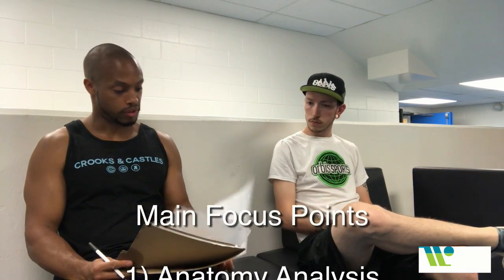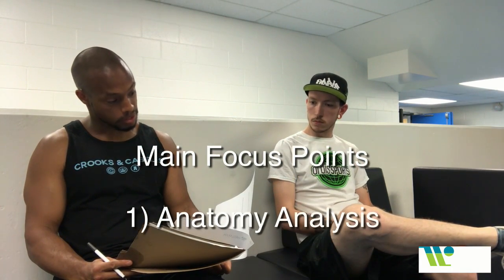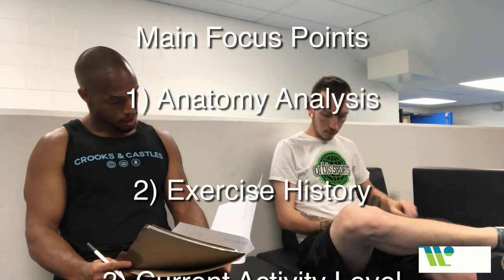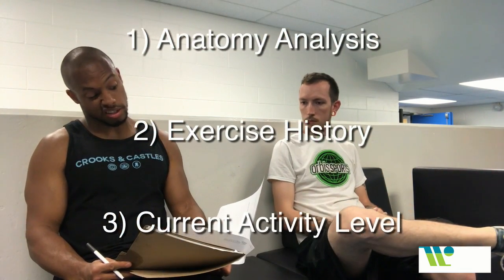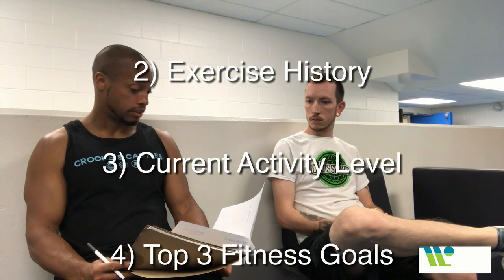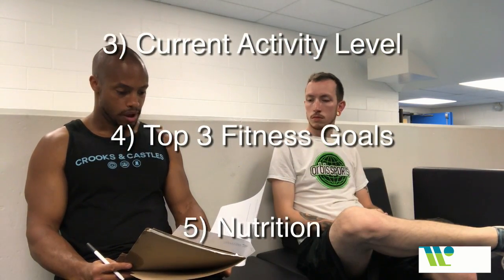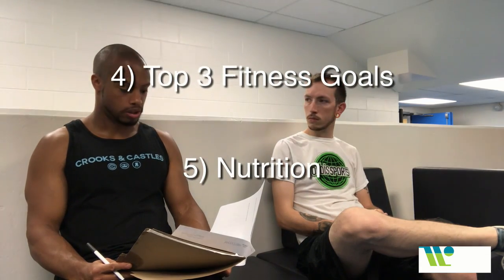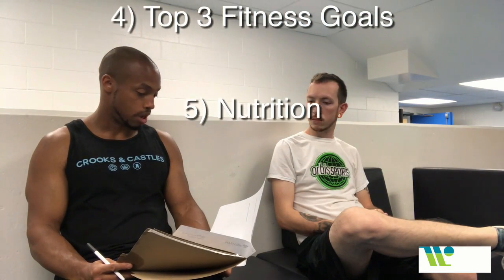Consultation w/ Orbissports Team member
I took my friend Austen through a consultation to share with people what a consultation looks like with WWT.